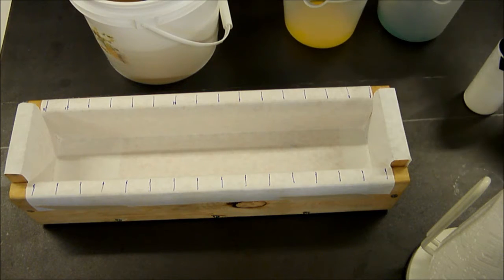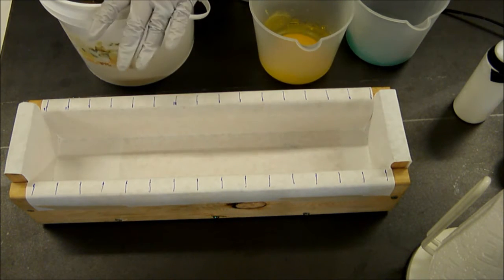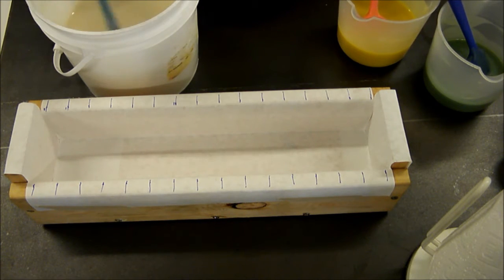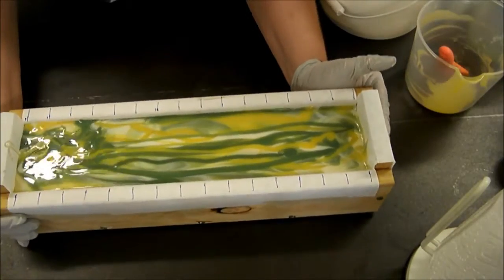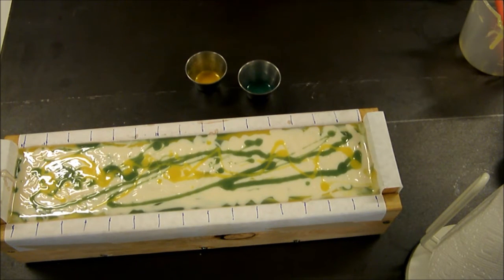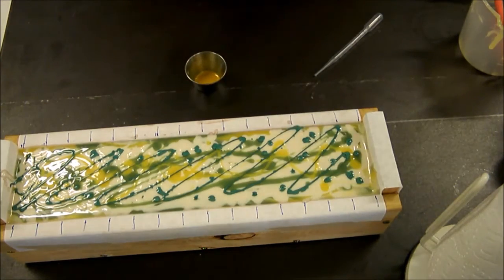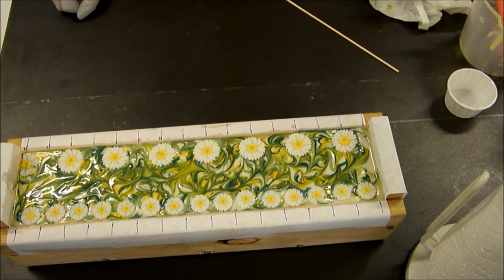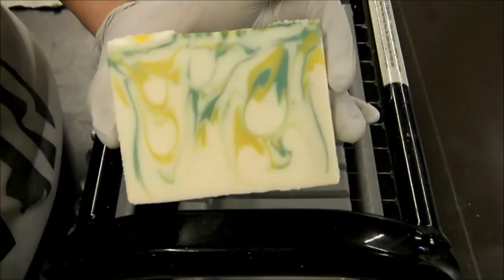Making and Cutting Daisy Chain soap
This video shows the making and cutting of our Daisy Chain Soap.